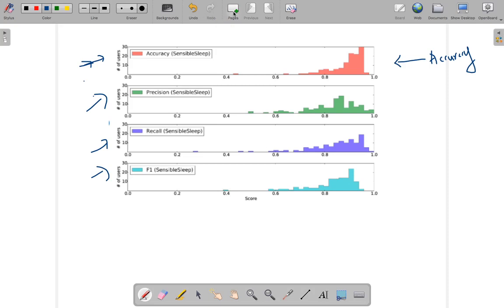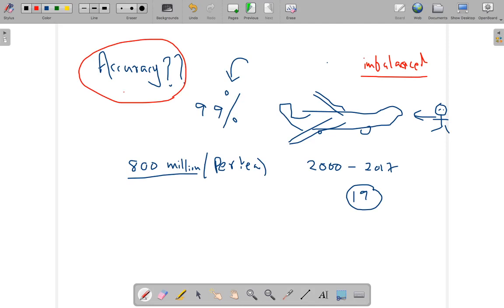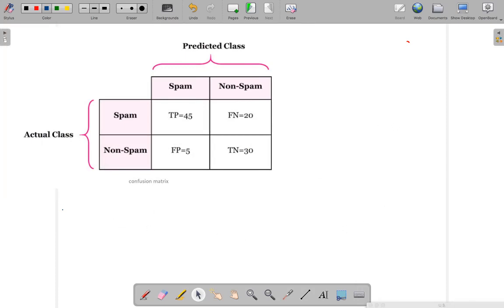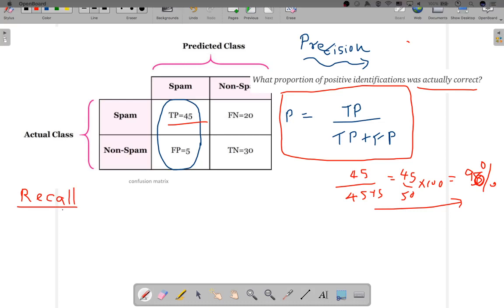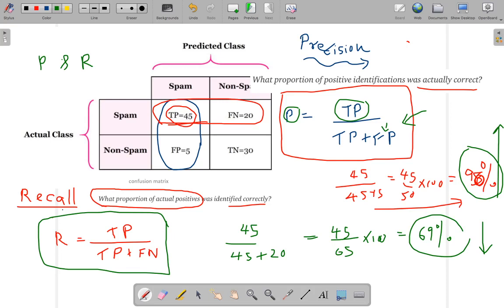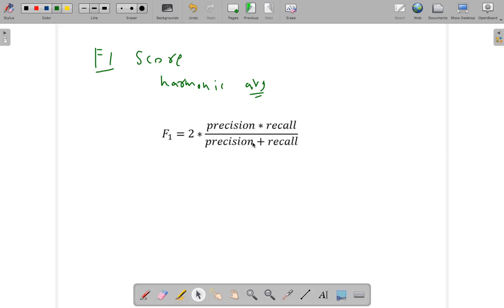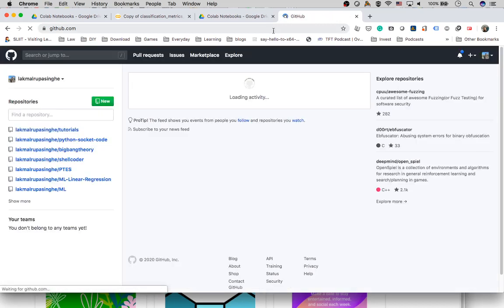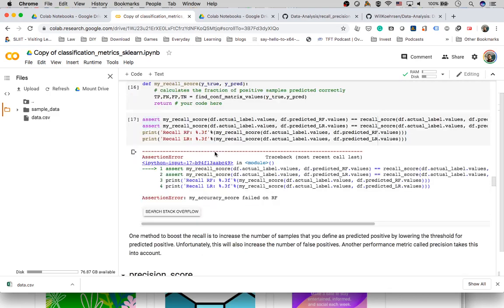Machine Learning (Accuracy/Precision/Reall/F1/ROC)